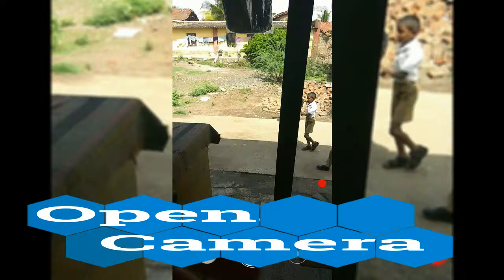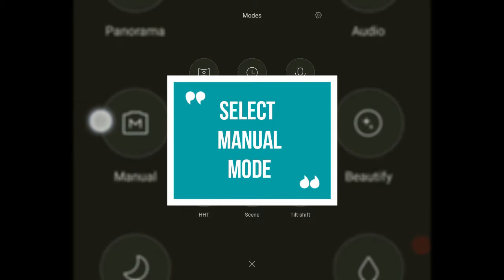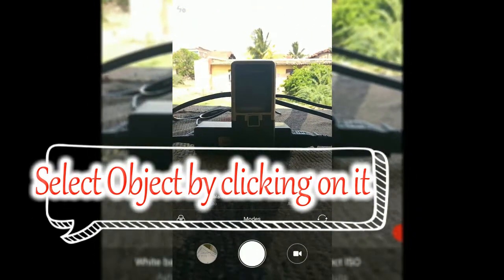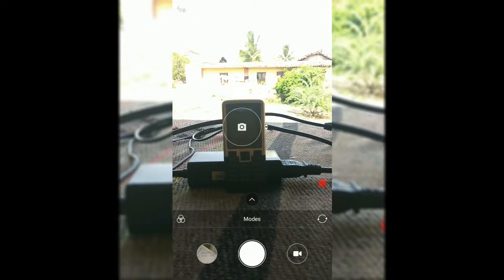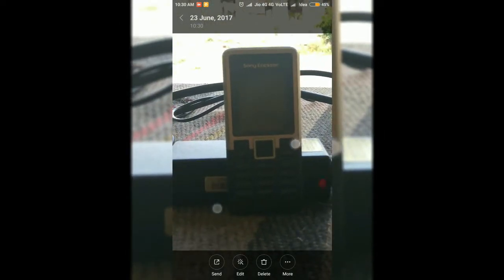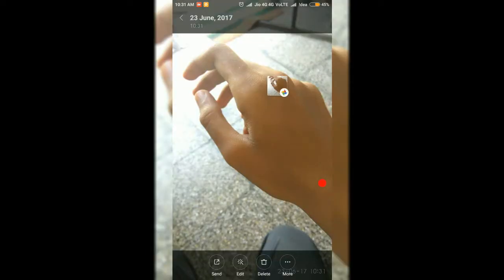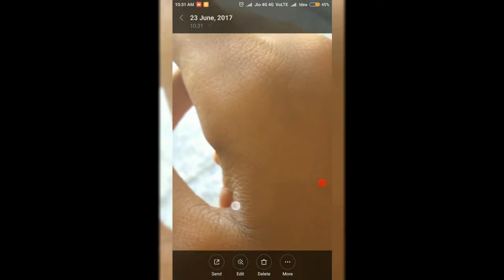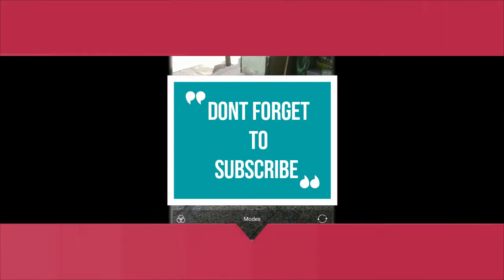How to Capture DSLR pics without any third party Application for REDMI NOTE 3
Hello Friends...
           In this tutorial i have show that how anybody can capture DSLR like pictures by REDMI NOTE 3 this video is really working i have also test that

         you not required Google Camera or Any Other application for capturing best photos

                                 THANKS ...